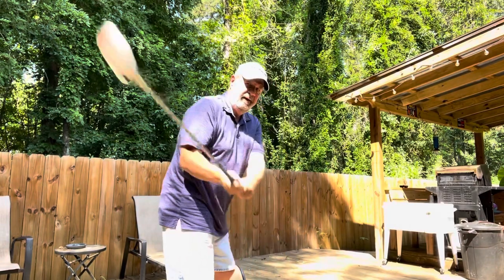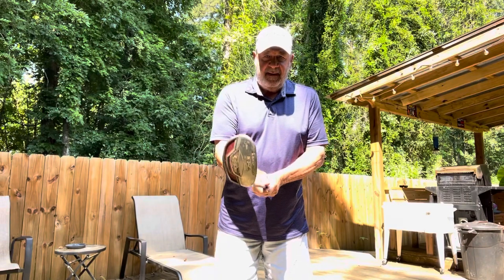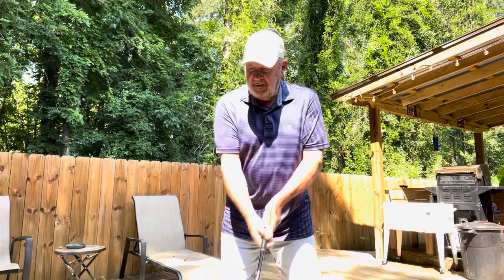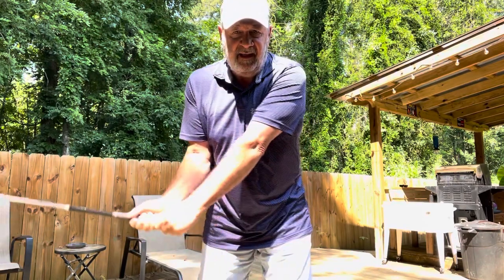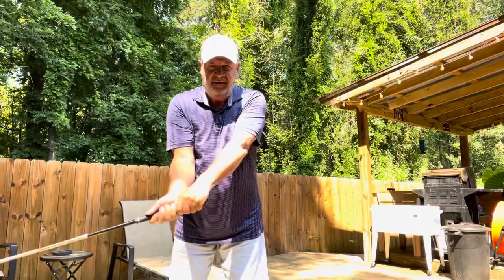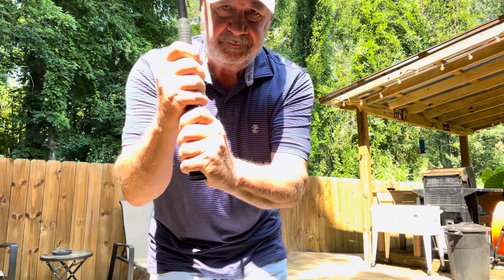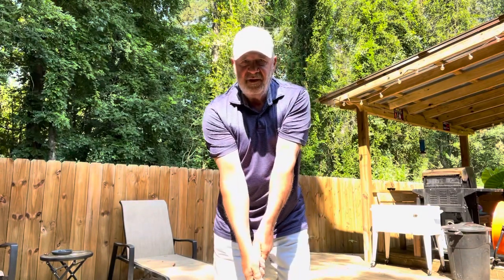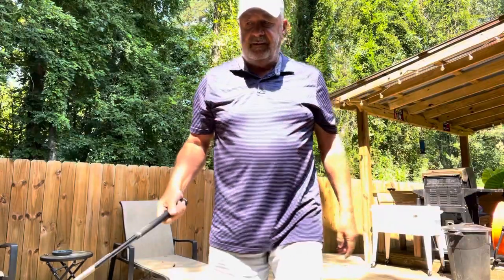Vertical Balance Golf Is A Simple Golf Swing Based On Simple Ideas